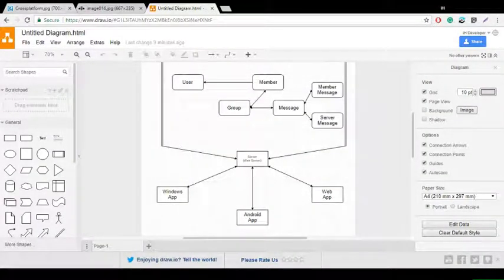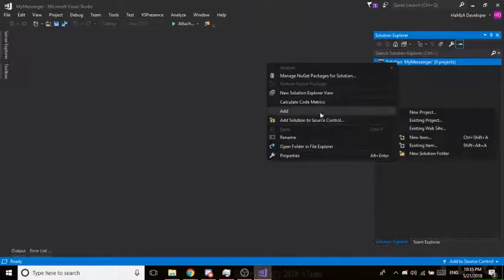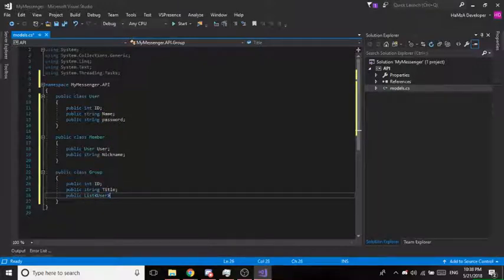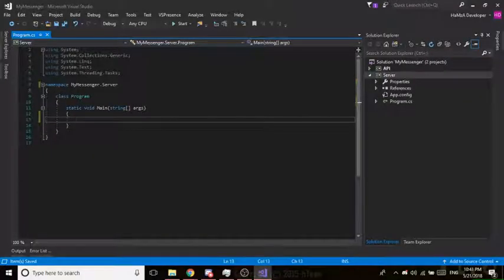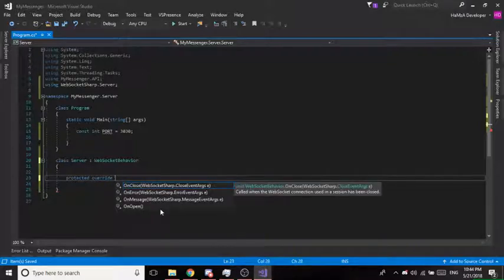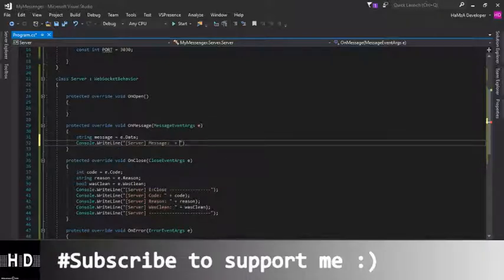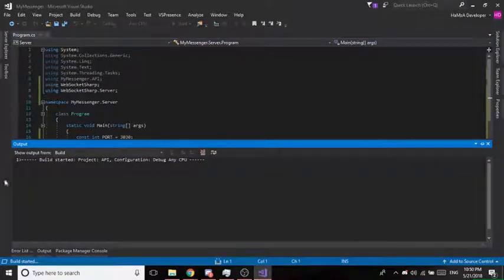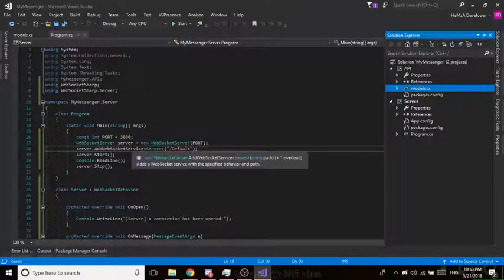[Cross-Platform App Tutorial] Ep.1: Models & Setup Server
Summary:
In this tutorial, We are going to make cross-platform application so in this video we started making models and set up the server of this application.

What are you going to learn in this video?
1- How to make models.
2- How to link between models who got same data.
3- How to make web socket server and behavior.

Like to support this tutorial.

Any comments or suggestions you have in your mind post them. I'm gonna read them when I have time.

- iHDeveloper